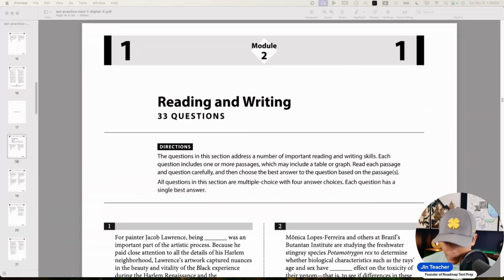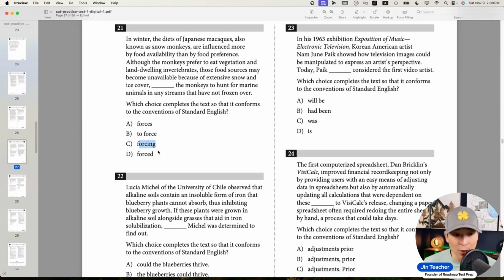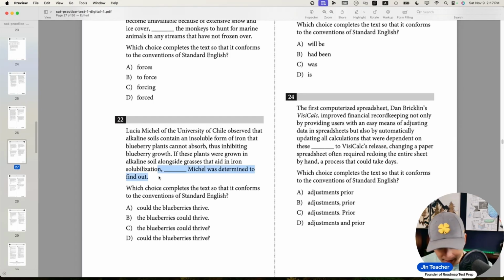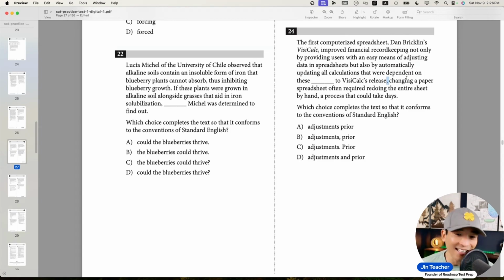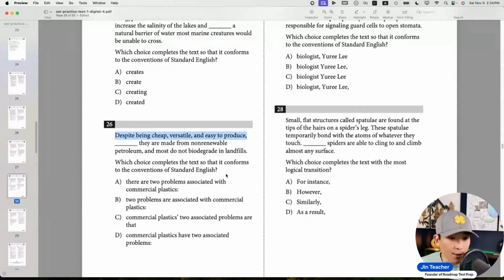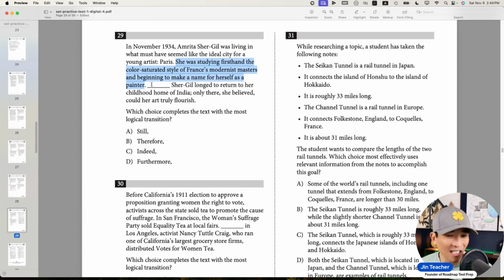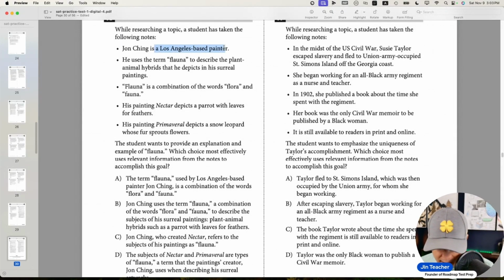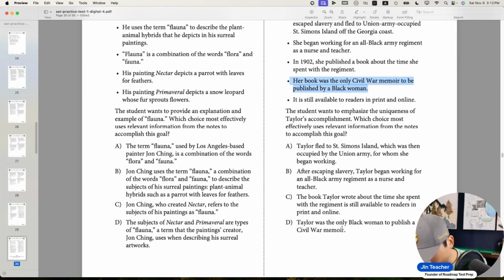Walk-through: Digital SAT College Board Practice Test 1_Module 2_Q_ 19-33 _ALL Writing Questions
Increase your grammar knowledge and know-how with this in-depth walkthrough of Writing Questions 19-33! 🚀 Whether you're preparing for the SAT or just sharpening your writing skills, this video covers everything you need to know! 📝

👀 Watch now and get one step closer to your perfect score! 🎯